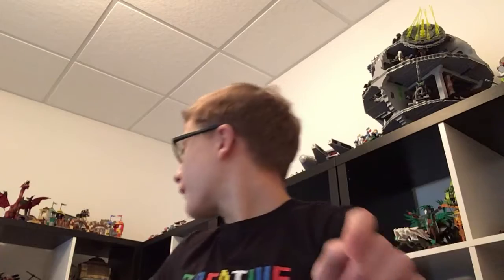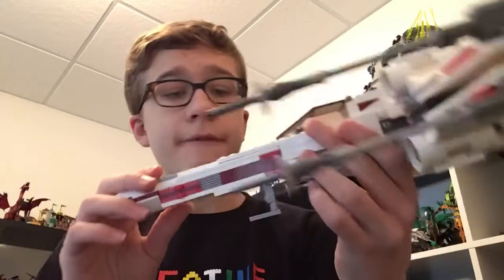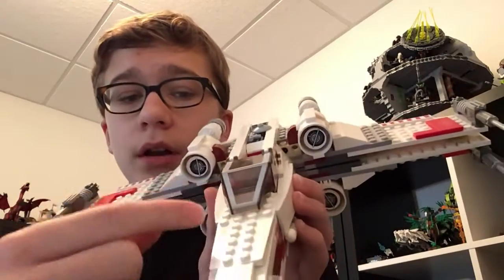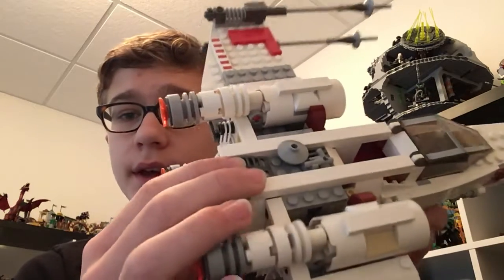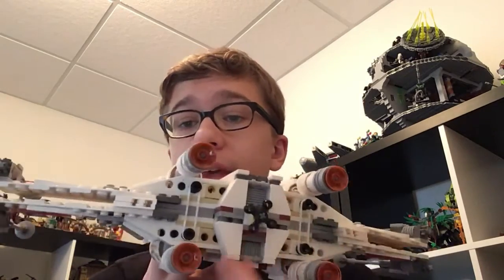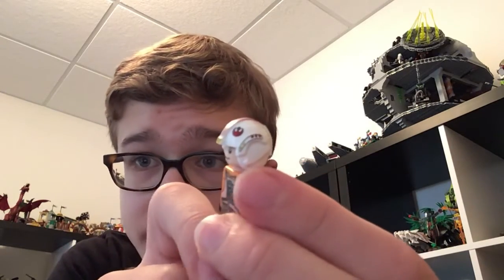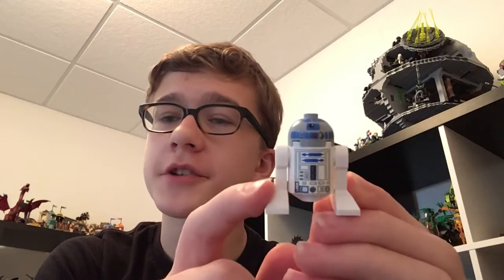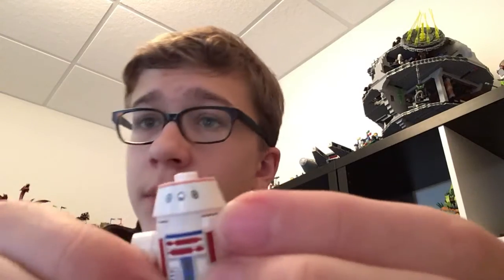LEGO Luke Skywalker’s X-wing Set Review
Today I review Luke’s X-wing set from LEGO Star Wars.